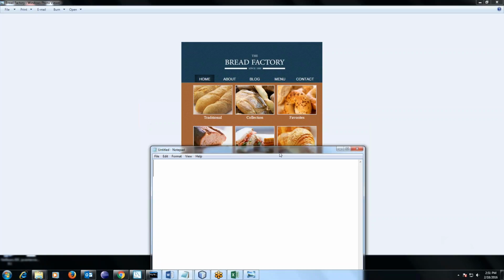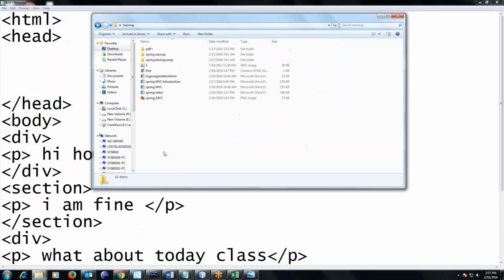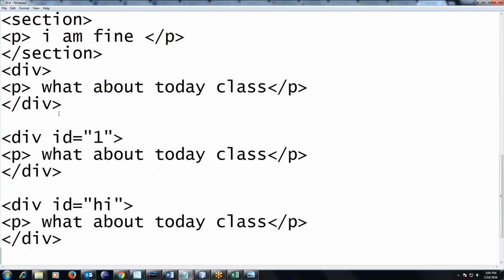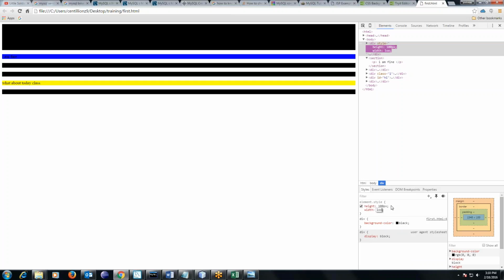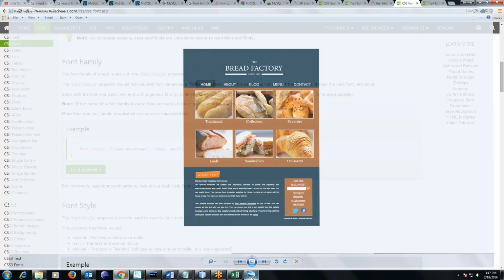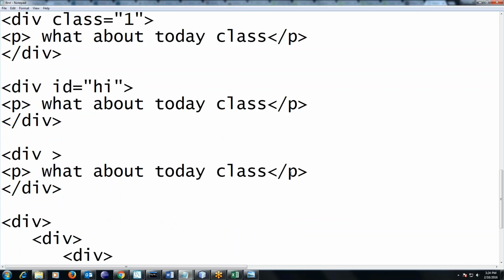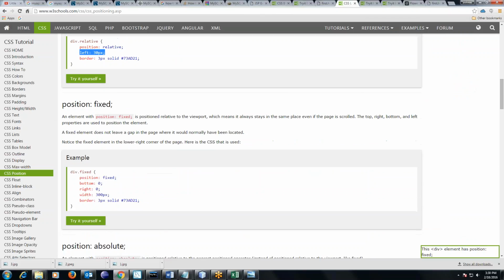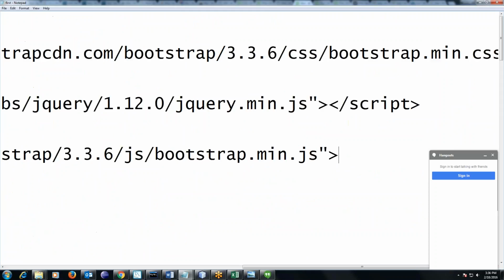2016 02 18 14 51 Web Template devlopment Training for Comtek Global Inc